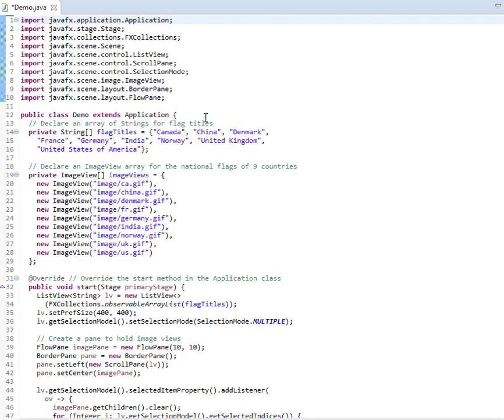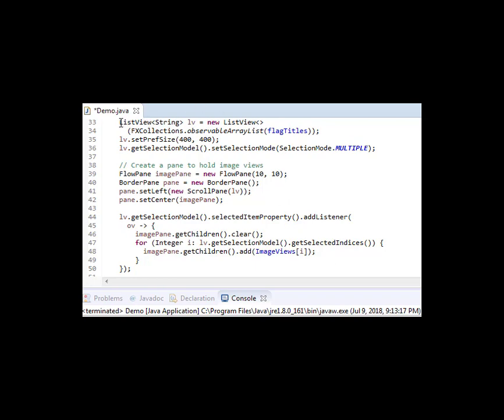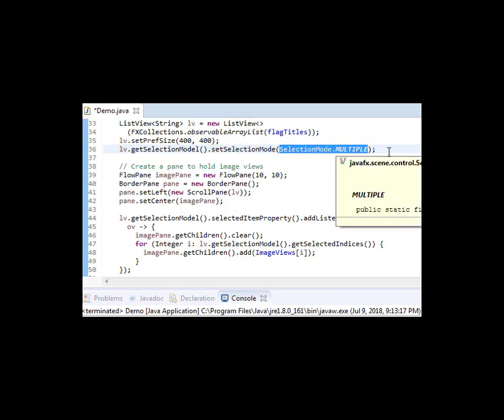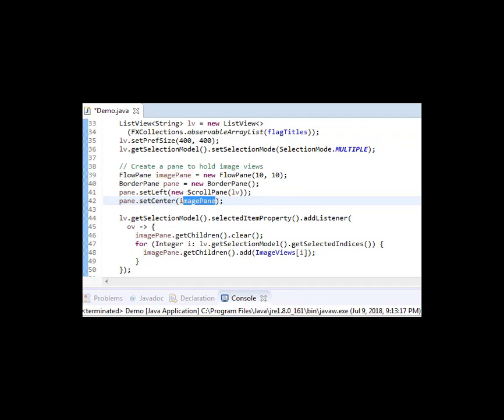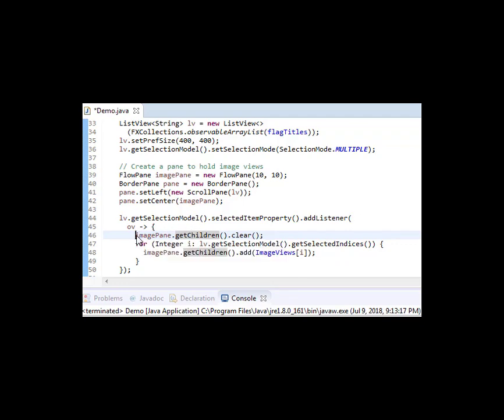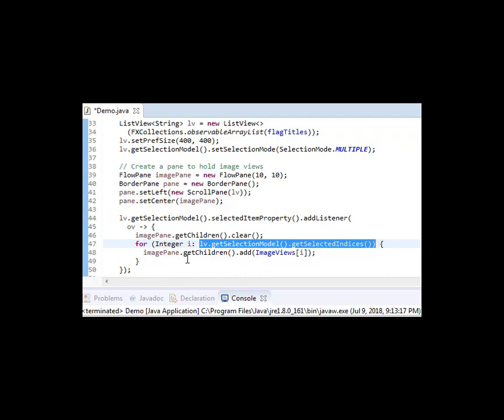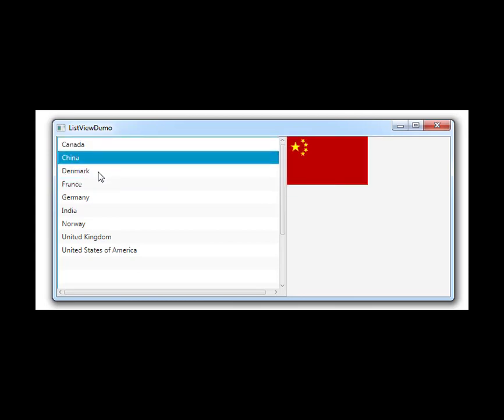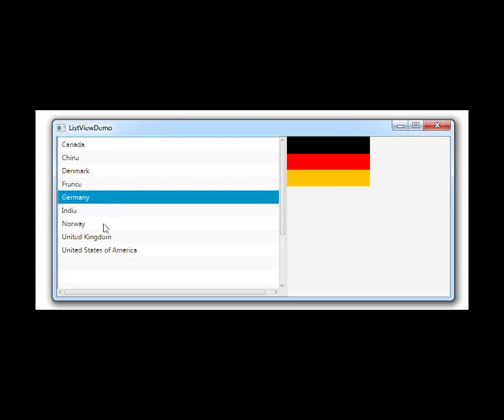NCBC1047_M4_U2_L1_V4